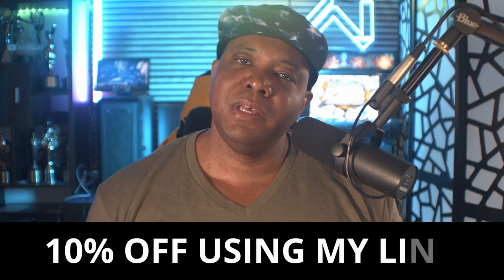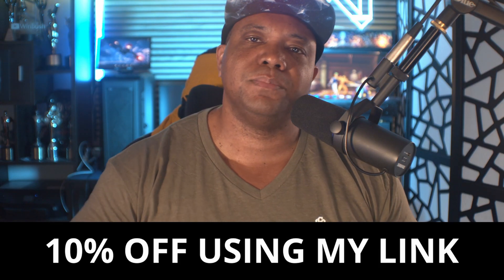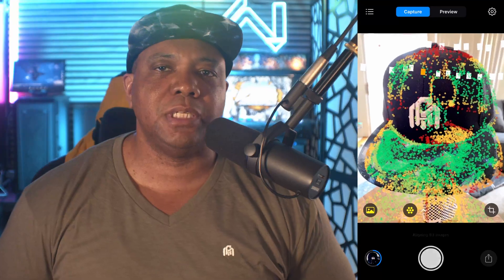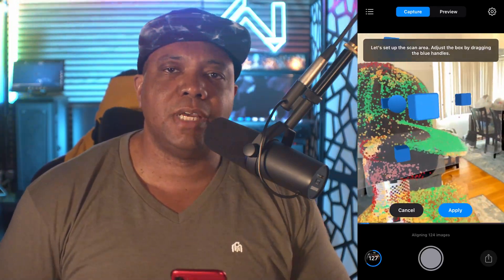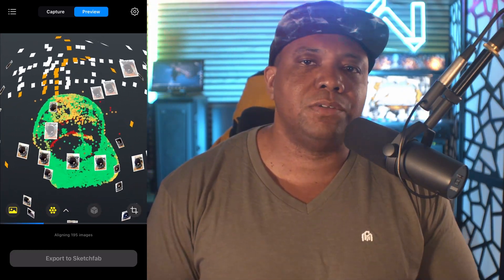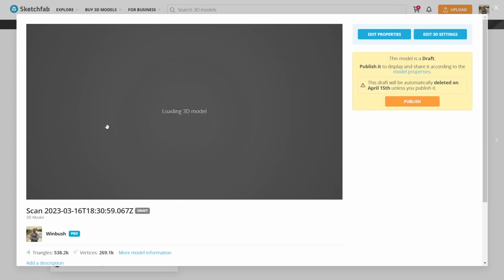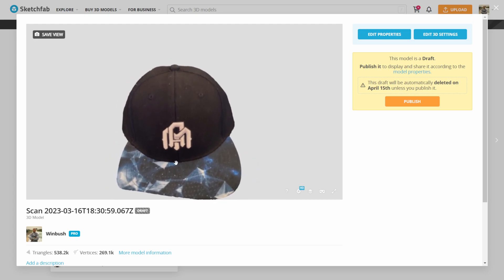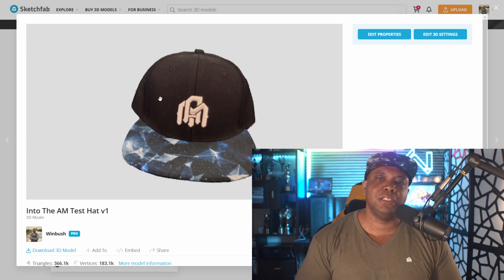Turn Anything Into a 3D Object With Just Your Phone | Beginners Guide to Reality Scan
In this tutorial, I'll show you how to get started using Reality Scan on your phone so that you can turn any object in 3D for use in any program like Blender, Cinema 4D, Maya, and more.

0:00 What up What up
0:11 Getting Started
0:58 Into The AM
1:57 How To Shoot Your Subject
3:40 Cropping
4:25 Preview Stitching
5:00 Sketchfab Preview
6:56 Lume Pad 2 Interaction